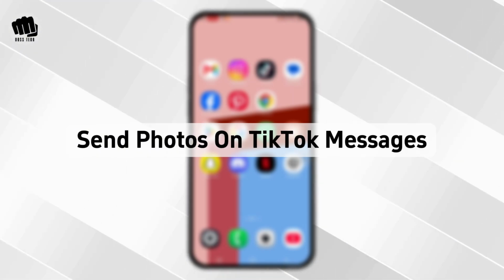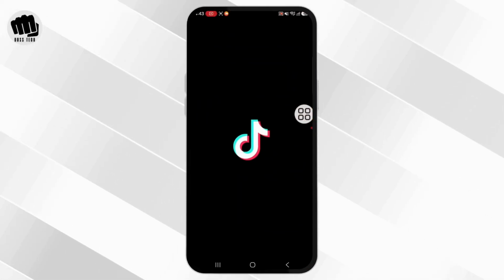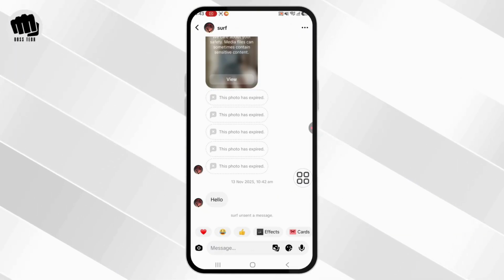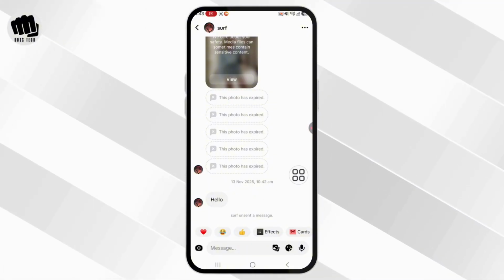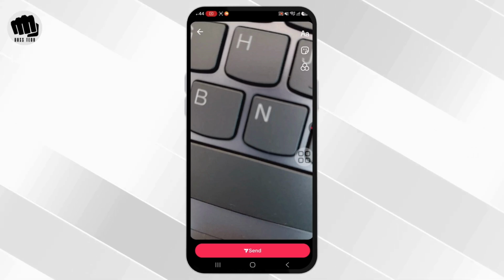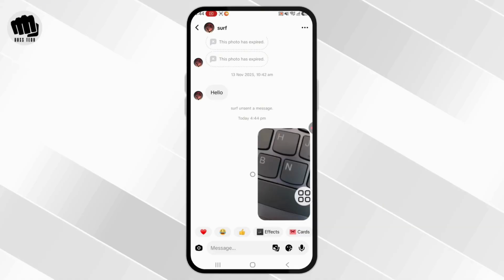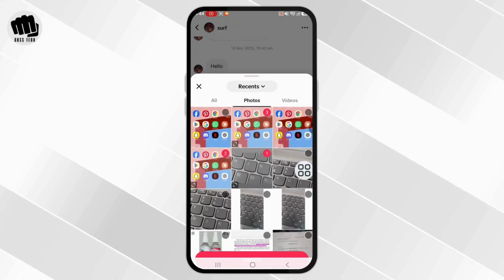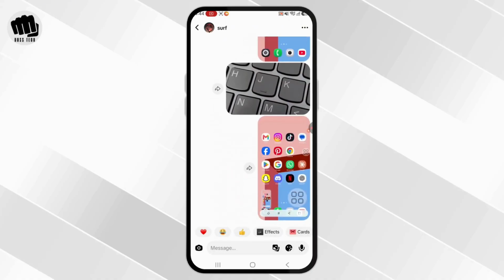How To Send Photos On TikTok Messages | Send Pictures in TikTok DM (Easy Guide)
Want to send photos to your friends on TikTok messages? In this video, I'll show you how to send photos on TikTok messages step by step. Whether you're trying to share pictures in TikTok DMs or looking for the latest messaging features, this guide will help you do it quickly and easily.

Follow the simple steps in this tutorial to learn how to send pictures on TikTok, use TikTok direct messages, and troubleshoot if the photo option isn't available.

Timestamps:
00:00 Introduction
00:22 How To Send Photos On TikTok Messages

In this video, you'll learn:
How to send photos on TikTok messages
How to send pictures in TikTok DM
How to use TikTok direct messages
How to share images on TikTok chat
What to do if the photo option is missing
TikTok messaging tips and tricks